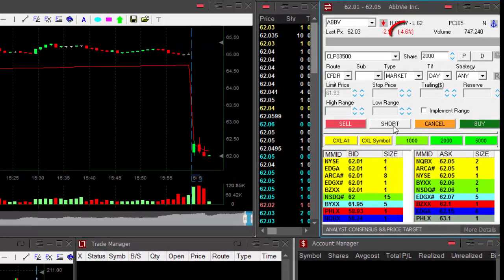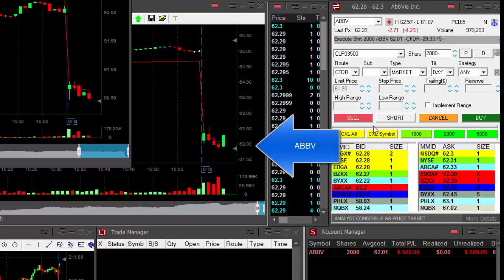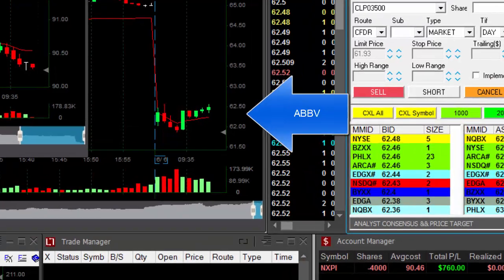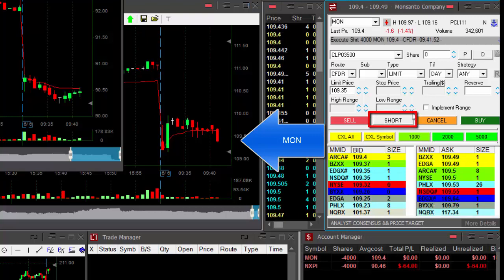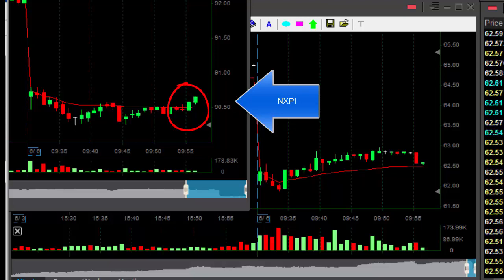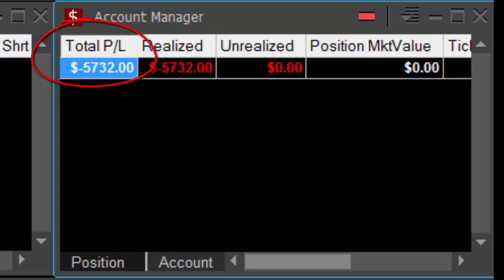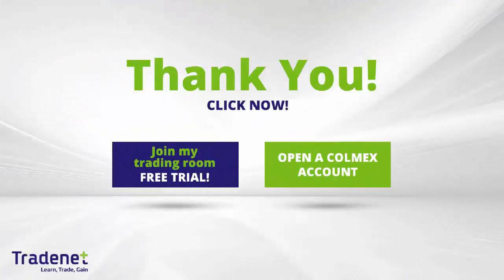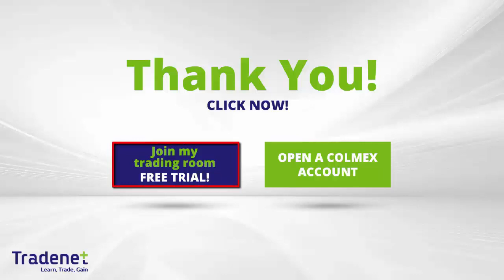Live Day Trading - Losing $5,700 - Meir Barak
Live Day Trading Stocks - How much you can lose in just 30 minutes!
Meir Barak day trading live on June 6th. 2016.